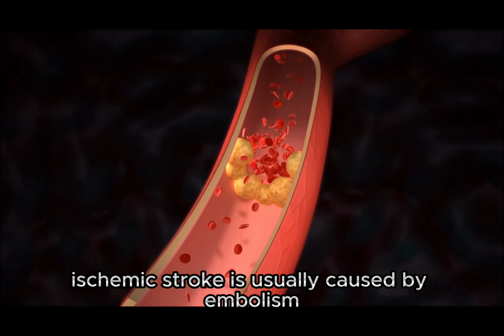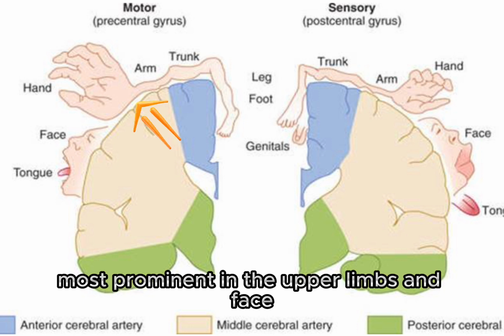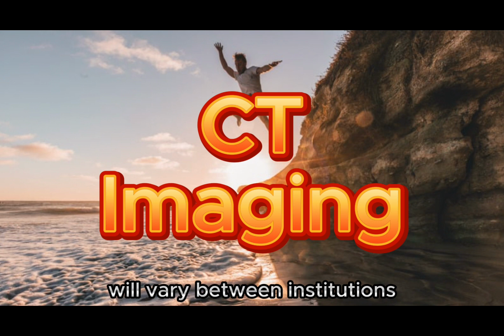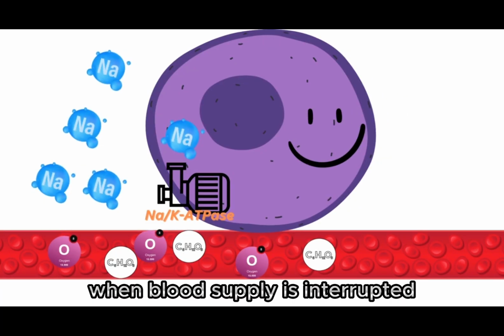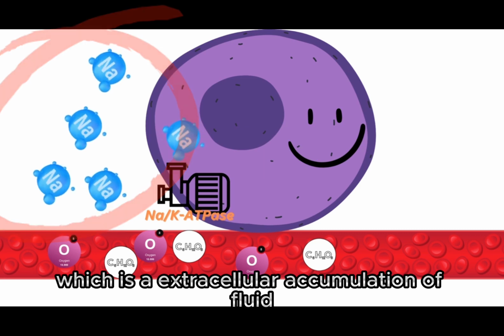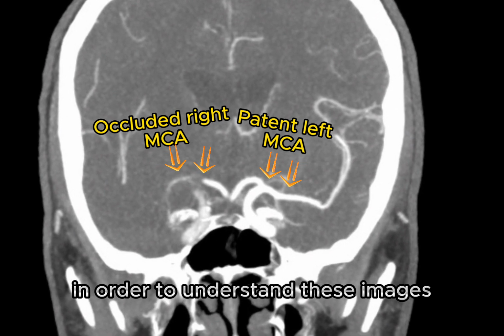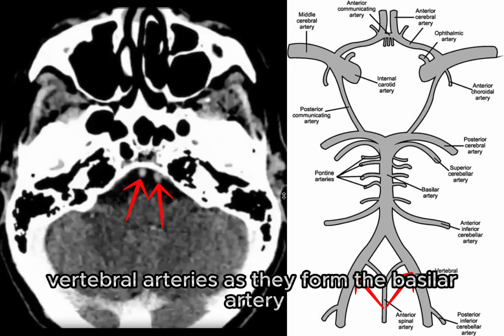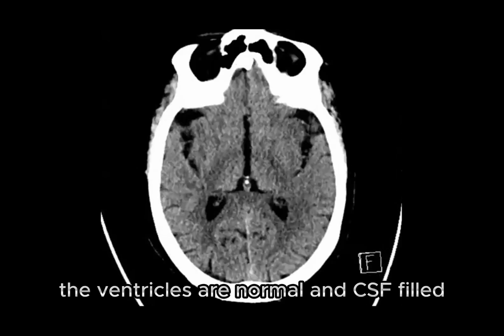CT Brain ischemia - What STUDENTS should KNOW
Another short video where we cover ischemic stroke on CT in a simplified way to focus on what students should know